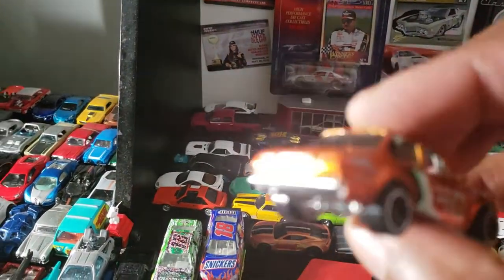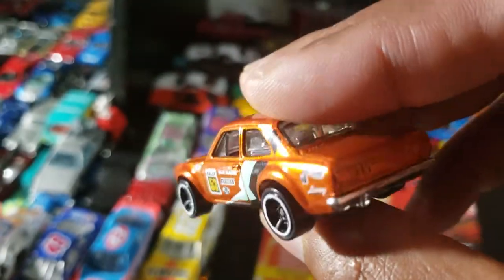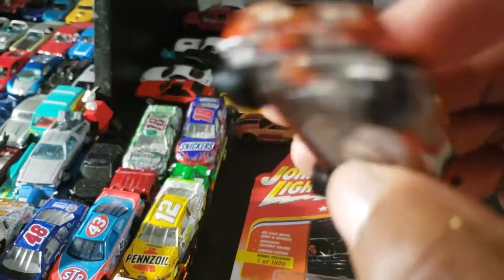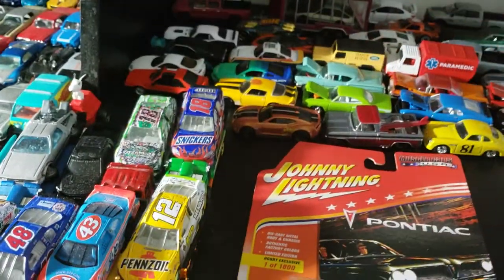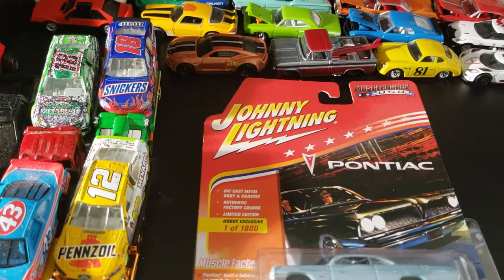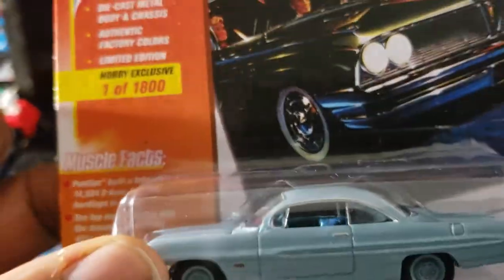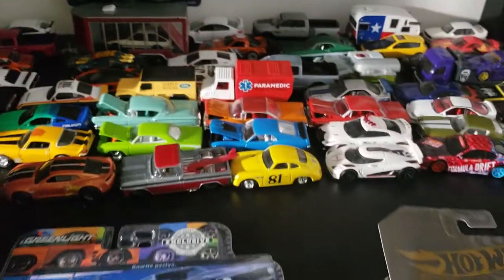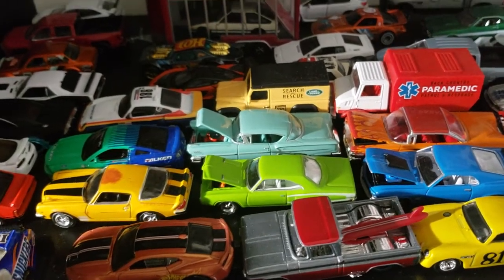Show & Tell # 77: Hot Wheels Premium, Johnny Lightning, and Greenlight!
My latest Hauls from Amazon and...Modells Sporting Goods?!?